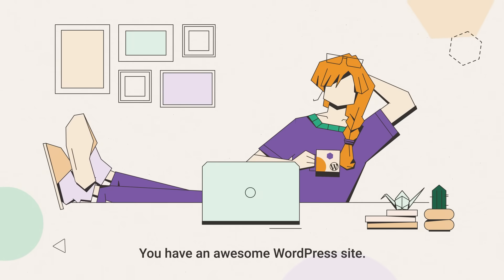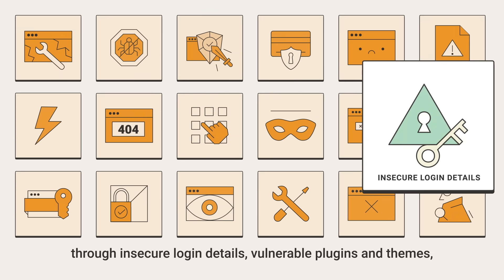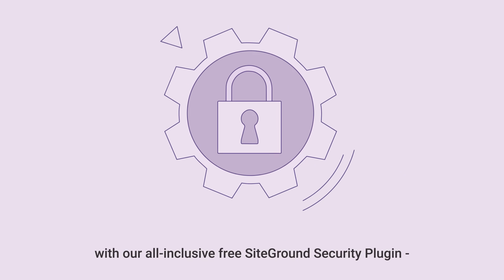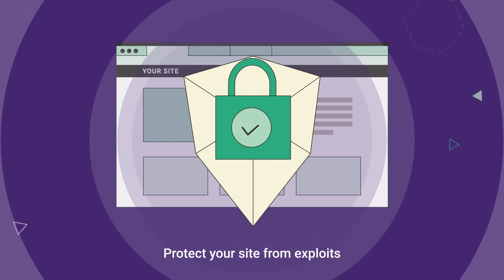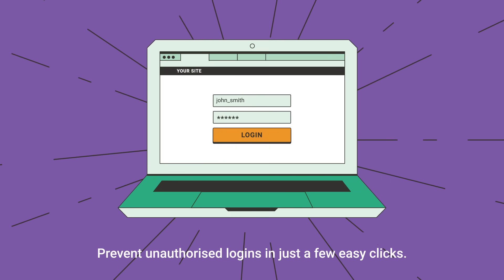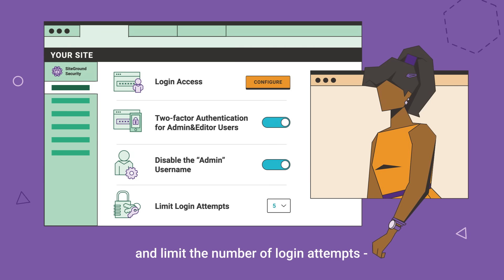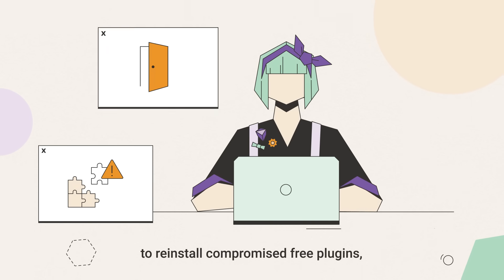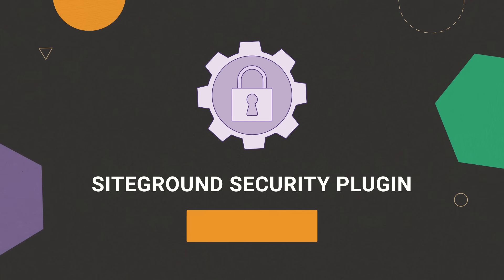Security Optimizer by SiteGround - The All-In-One WordPress Protection Plugin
With years of experience as a managed WordPress hosting provider, it’s safe to say that we know the ins and outs of WordPress. We also know that hackers often use backdoors such as insecure login details, vulnerable plugins and themes, old protocols, and others, to get to your site.

We found a way to close those potential backdoors with our all-inclusive free Security Optimizer plugin - available to download for all WordPress users and pre-installed for all new SiteGround clients.

Our Security Optimizer plugin helps you protect your site from common security threats including malicious login attempts, brute force attacks, hacks, and malware, and helps you embrace better security practices - with a few clicks!

⫷  FOLLOW US ⫸